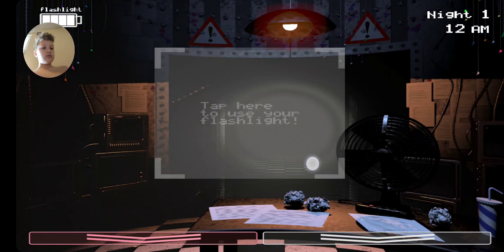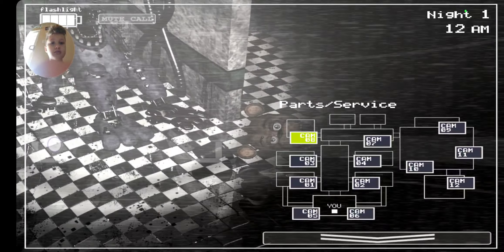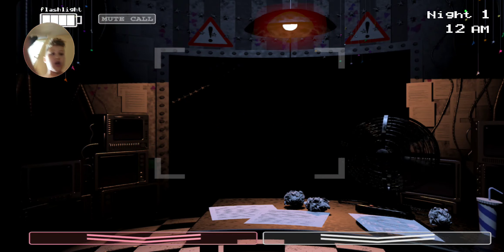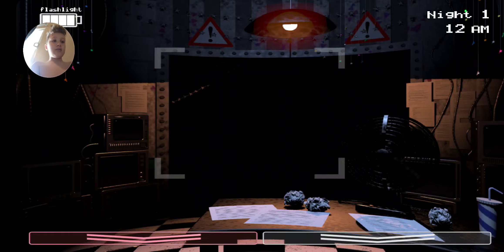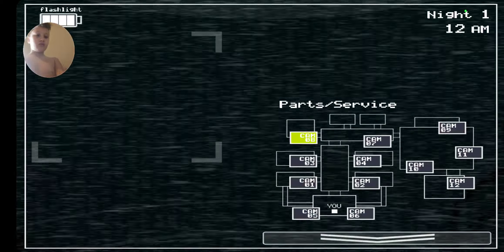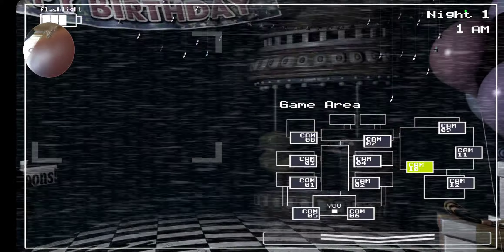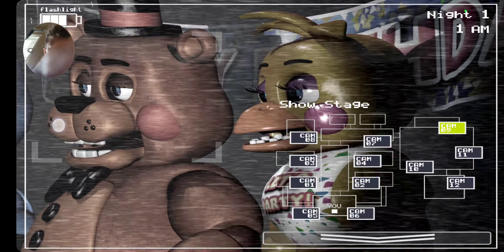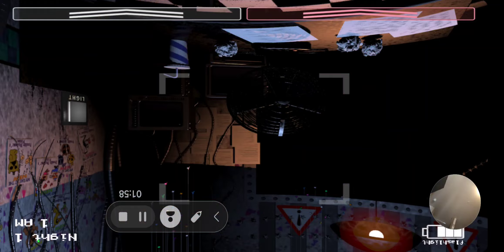five nights Freddy's 2